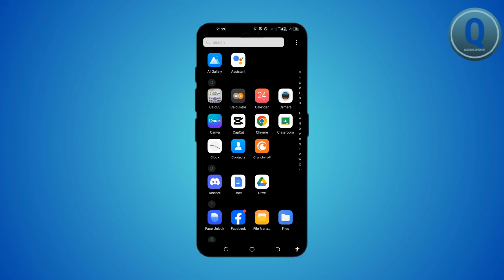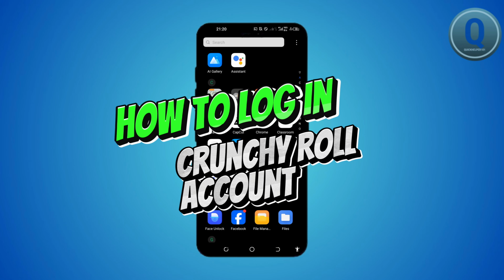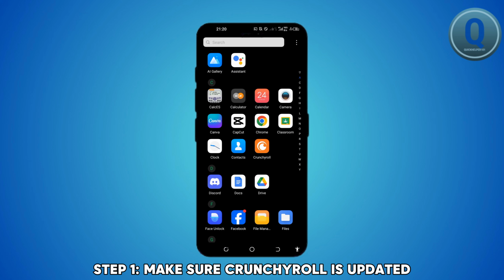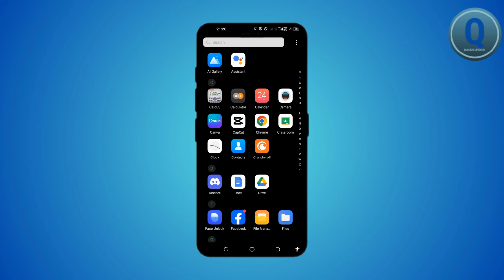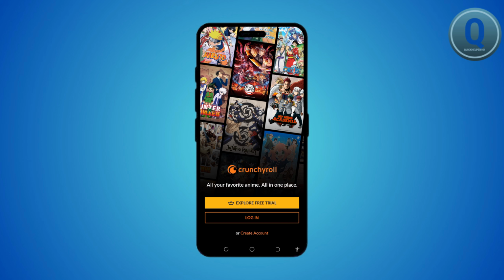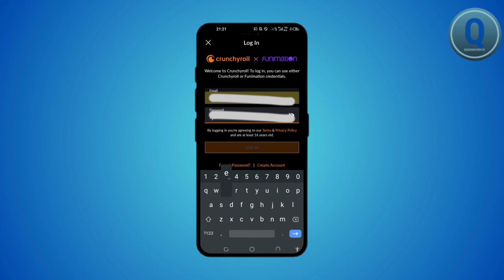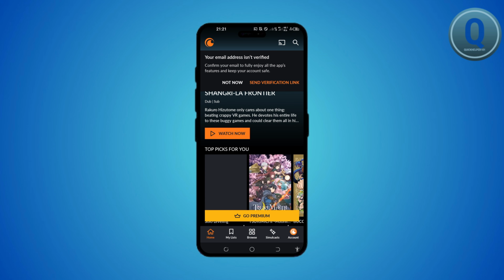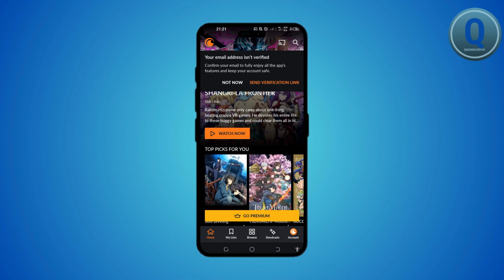How To Login To CrunchyRoll Account /Sign Up/ Register To Crunchyroll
Timestamps:
0:08 intro
0:19 Make sure crunchyroll is updated
0:23 Open Crunchyroll
0:25 Tap log in
0:40 Enter enter e-mail and password
0:50 Tap login